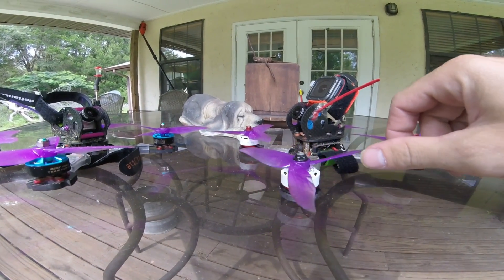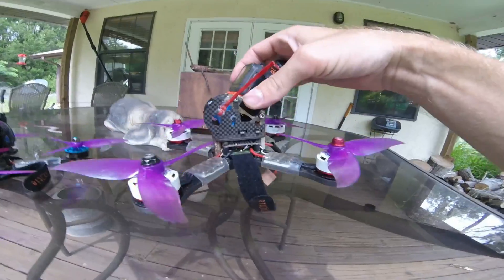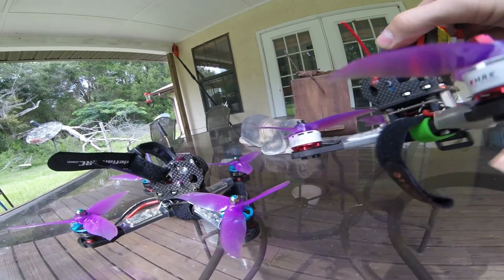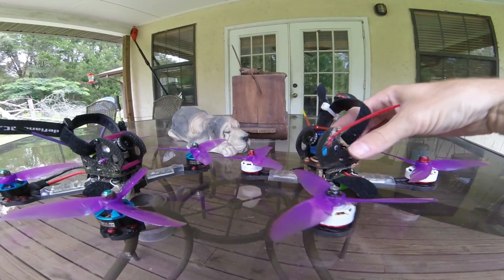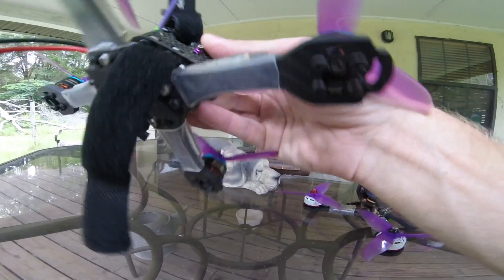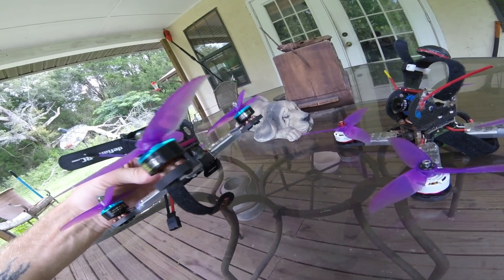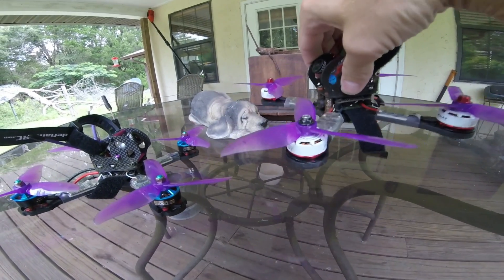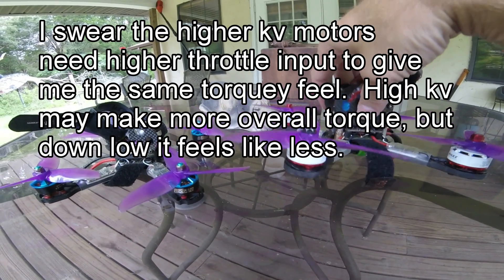High KV vs low KV motors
Skip to the end if you don't want to listen to me ramble about things I know nothing about.  Which is better is entirely up to how you fly i think.  I like the lower kv.  I may swap these motors between the two quads and fly each again.  pyroflip doesn't offer a lower kv in the 2207 motor or i'd compare it.  maybe get some other 2207's to compare.  Going to take it out to the woods first to get a better feel for the higher kv.  The hyperlite 2207 motors pulled 130 amps, emax 2306/2400kv pulled 100 amps on the same quad.